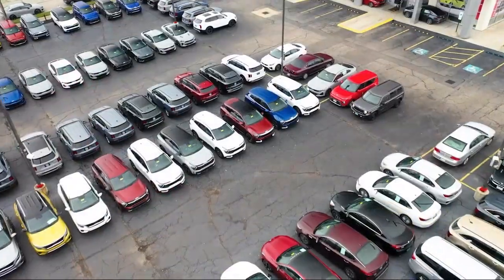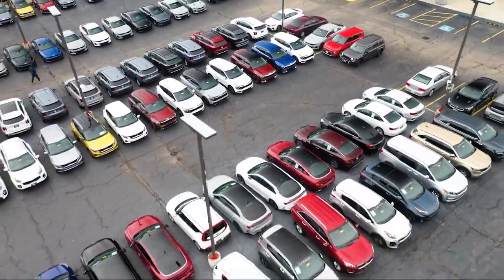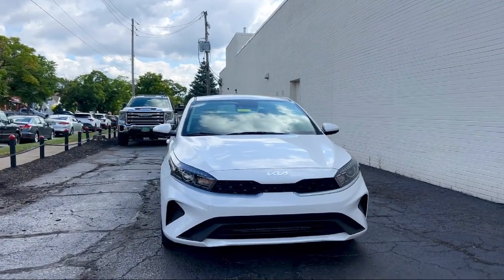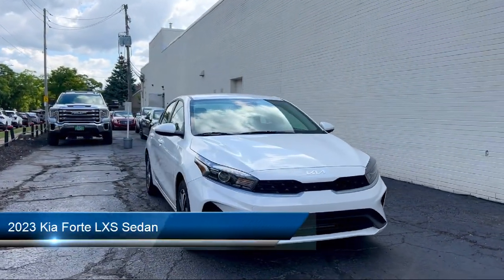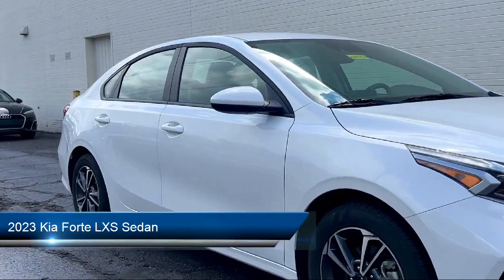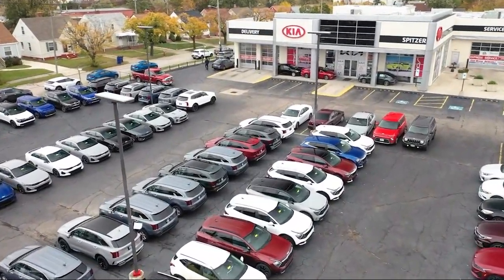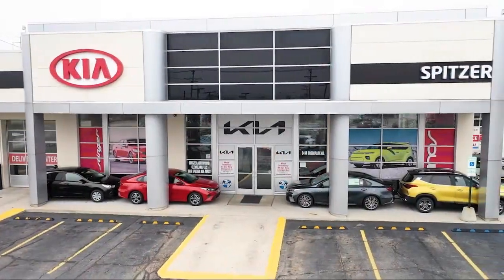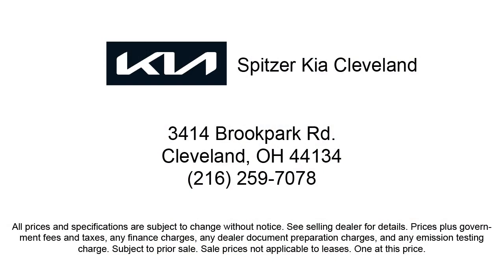2023 Kia Forte LXS Sedan Cleveland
2023 Kia Forte LXS Sedan Stock Number: 22874CK Vin:3KPF24ADXPE631272.